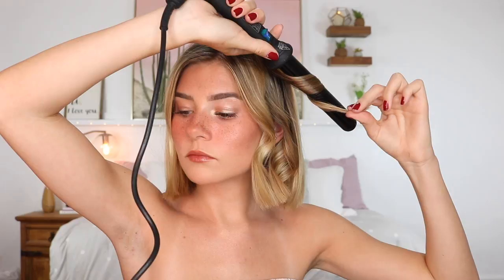Easy Lucy Hale Hair Tutorial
ALL PRODUCTS & ADDITIONAL PICS LINKED BELOW 😊
XOXO, Daisy

YT Music Channel: End of Summer by the 126ers